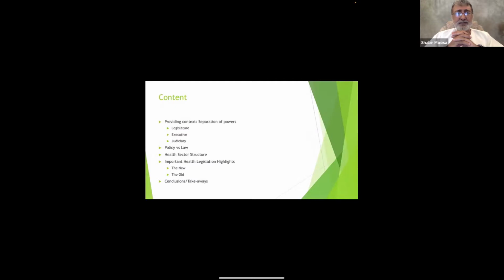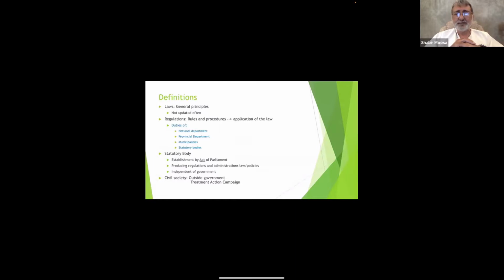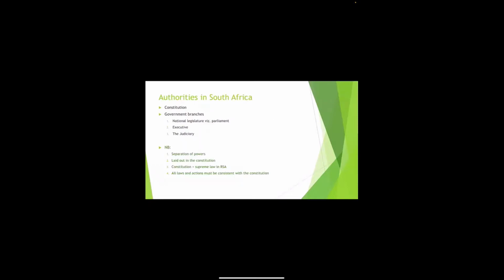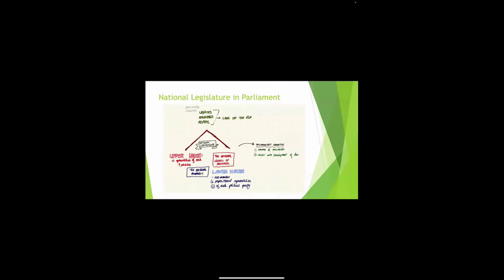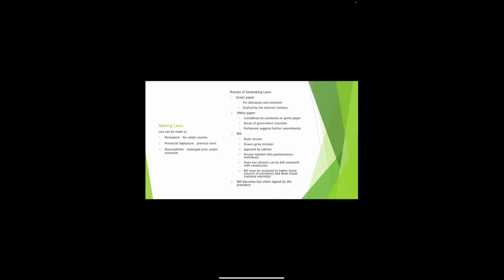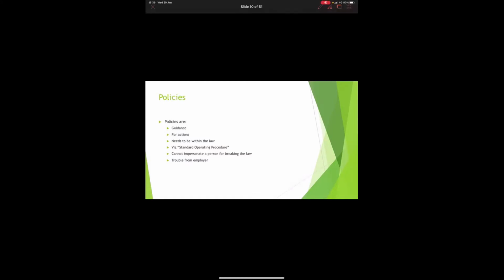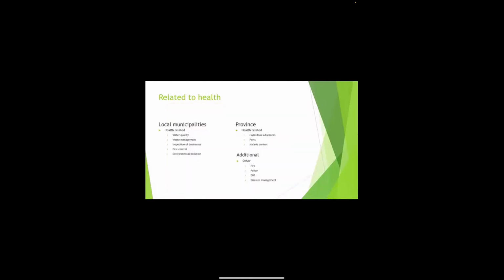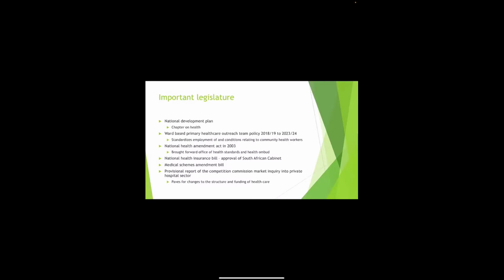Intern Mtg 2021 01 20 Health Legislation